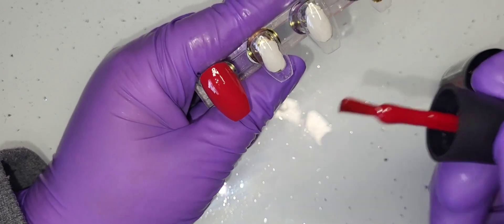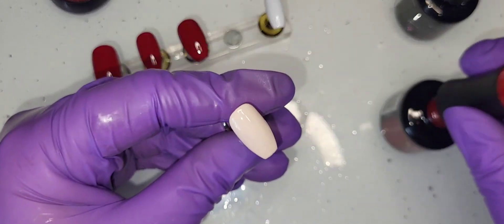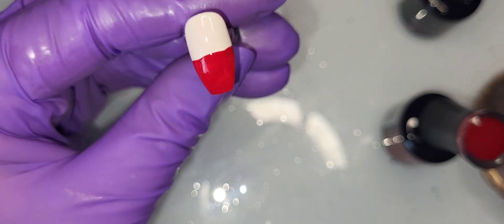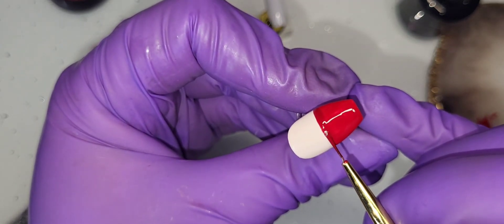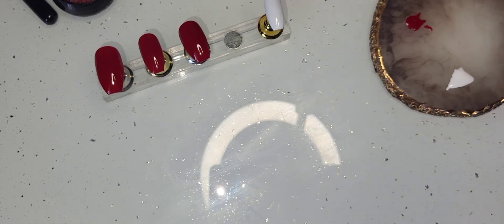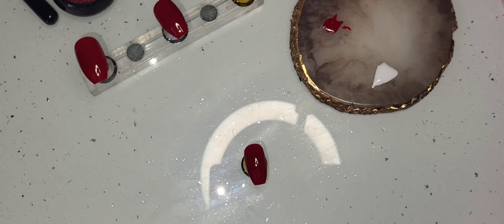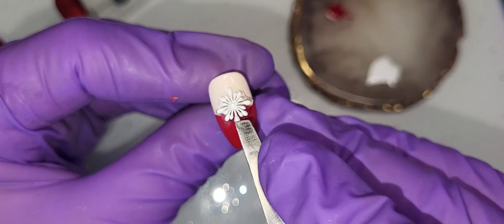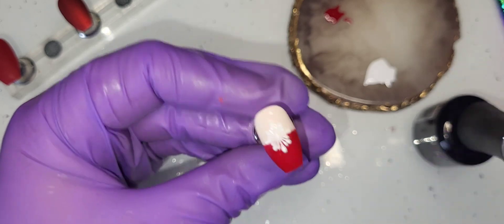Sort of live 🤷🏻‍♀️🙈 Christmas nails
You just can't make this stuff up 🙈 So I haven't "verified" my account, I have to wait 24 hours before I can go live! what a kerfuffle!! Shall we do it next Sunday?